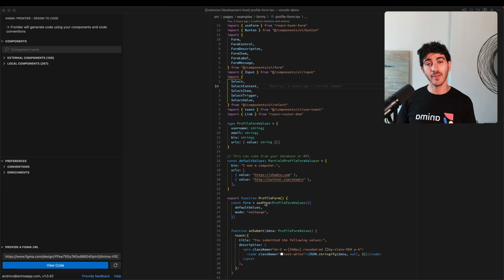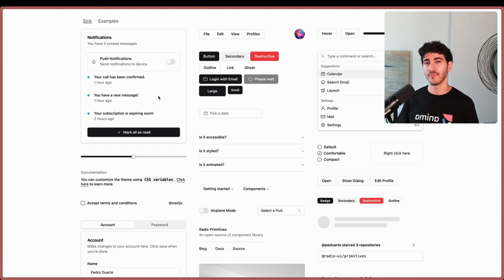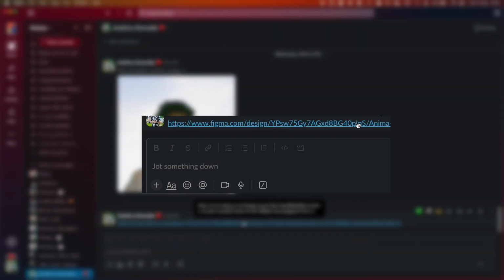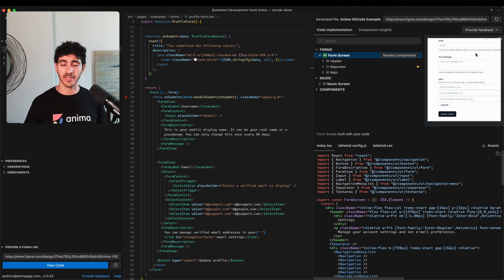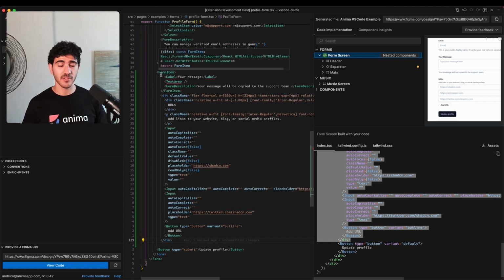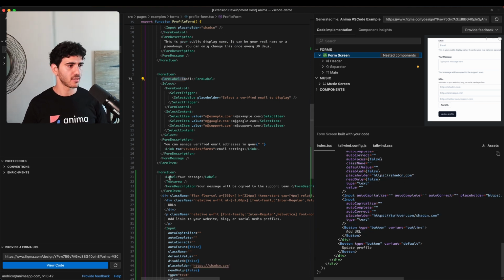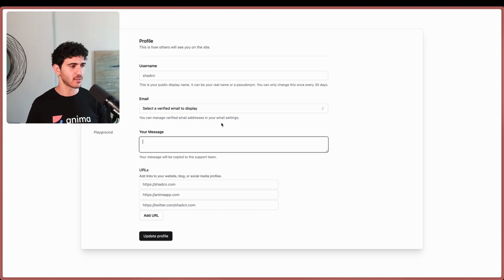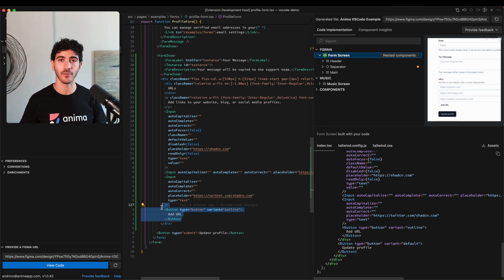Frontier by Anima - Update existing UI